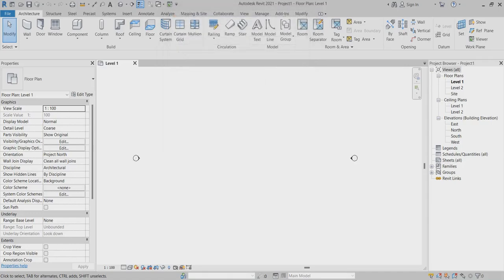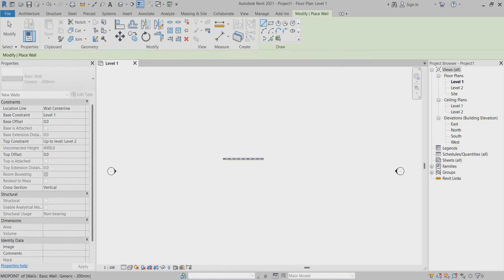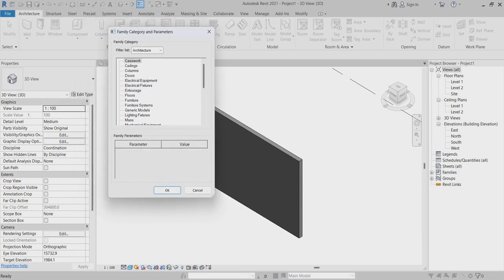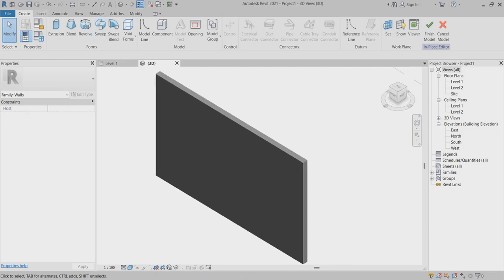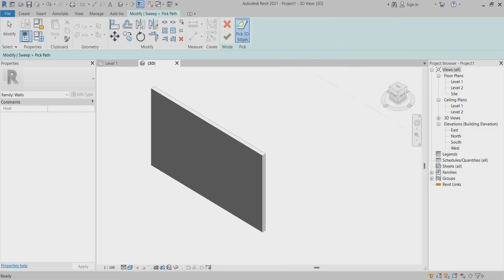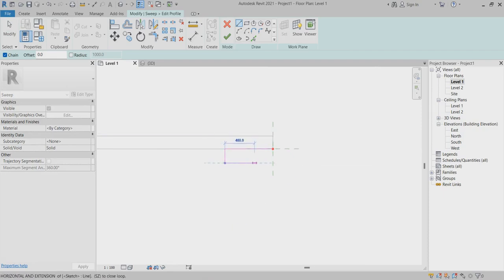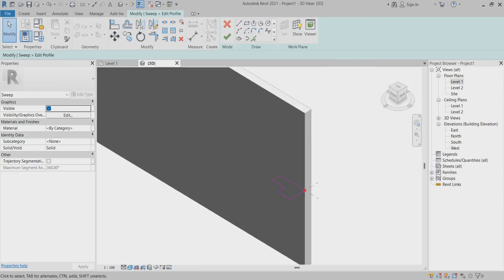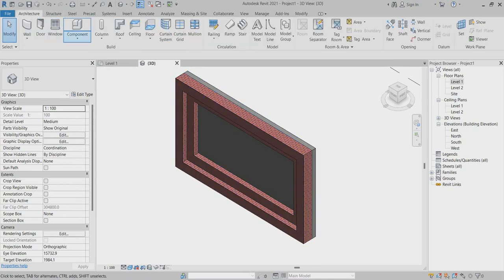Model In-Place component- Revit Tutorial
How to create an in-place family using the Model In-Place feature ? In this tutorial, I will demonstrate how to create a simple furniture family in 1.Revit.From the Ribbon click  -Model In-Plac.
2. Select a Category for the model.
3. Use the Forms available in the Model In-Place Editor Mode- Sweep.